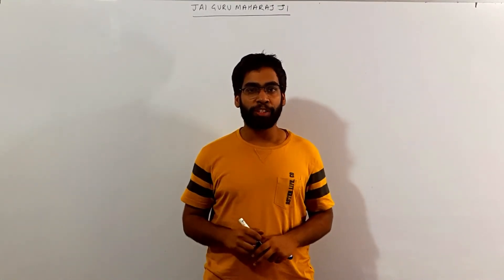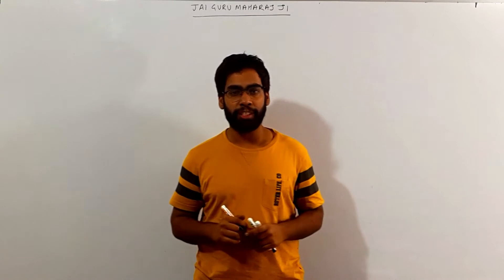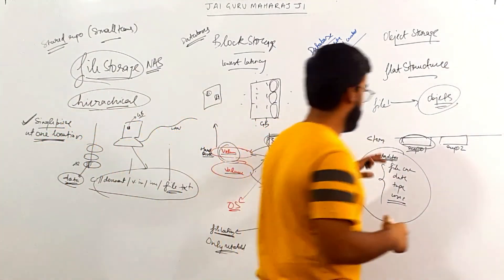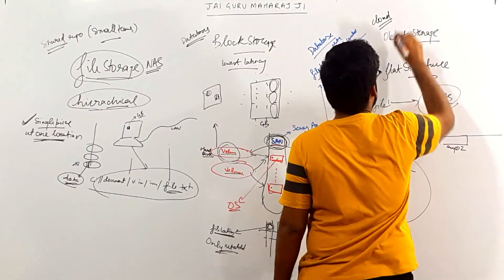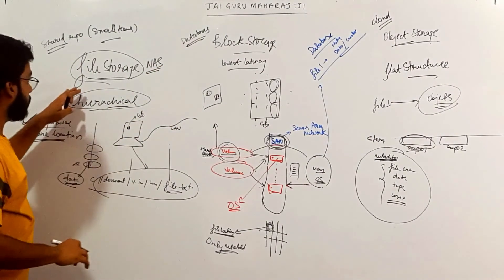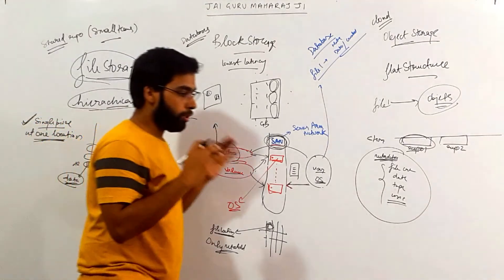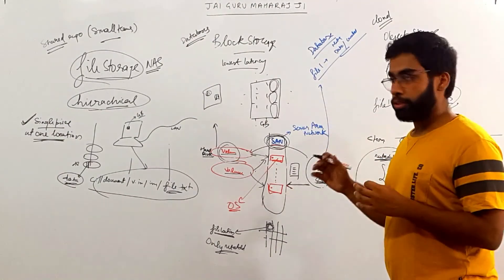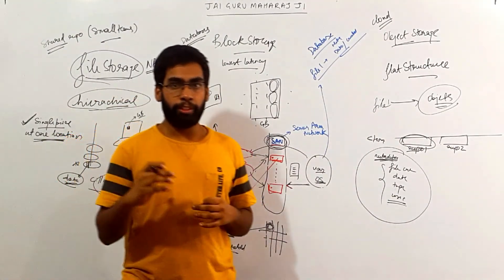System Design: Storage | File vs Block vs Object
Hey Guys, data has been an integral part of the IT world since its inception. What earlier used to be simple tables has now grown into much more complex datasets. Today, we have a humongous amount of data that is getting generated @ petabytes/sec.

To store all this data we not just need "a" storage, we need efficient storage that has low latency and high throughput.

Now, Latency or time taken for information retrieval is a tough nut to crack.  As it is directly proportional to the size of data which we know is constantly increasing.

So let's explore through this video how different storages out there are handling these complex issues.

Happy Learning!